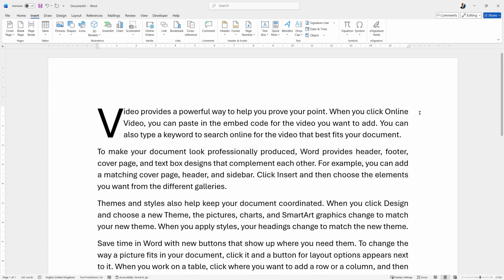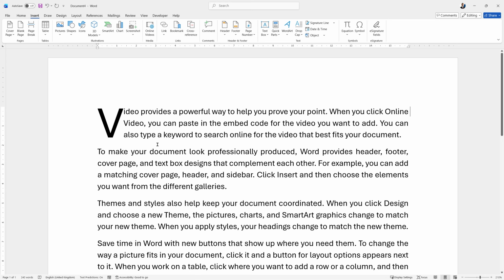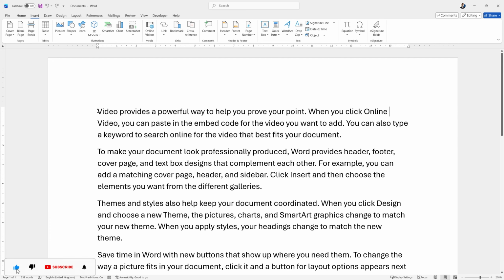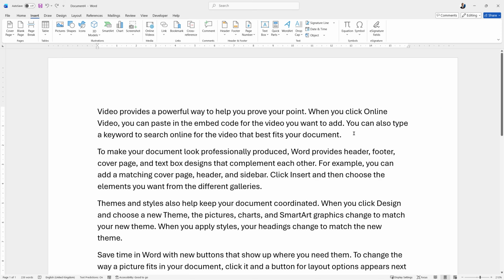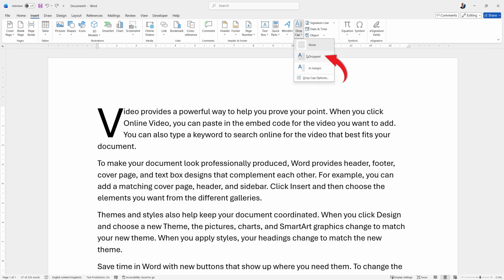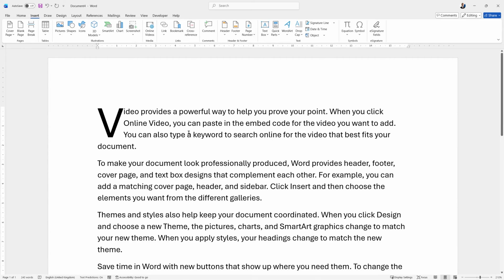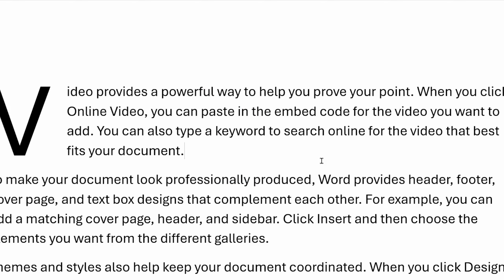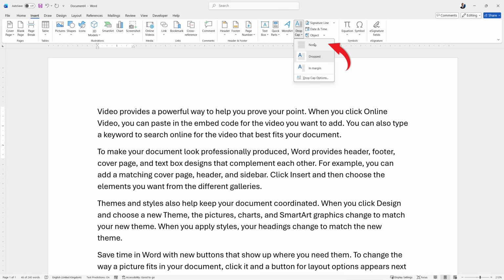How To Add a Drop Cap In Microsoft Word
Learn how to create a professional drop cap in Microsoft Word — just like in books and magazines. Insert, customise, and remove drop caps in seconds.

⏱️ TIMESTAMPS
00:00 – What is a Drop Cap?
00:15 – Insert Drop Cap
00:25 – Apply “Dropped” Style
00:38 – Adjust Size (Lines Dropped)
00:52 – Open Drop Cap Options
01:02 – Change Font & Spacing
01:20 – Final Result
01:23 – Remove Drop Cap

📖 YOU'LL LEARN
✔ How to add a drop cap in Word
✔ How to customise font and size
✔ How to adjust spacing and layout
✔ How to remove a drop cap
✔ How to create magazine-style text

— Drop cap not aligning properly
— Too much spacing between letter and text
— Drop cap too big or too small
— Font doesn't match document
— Cannot remove drop cap